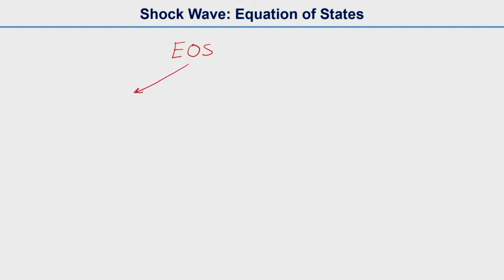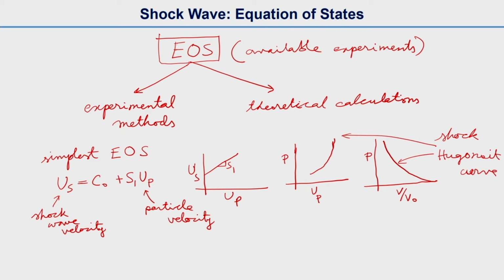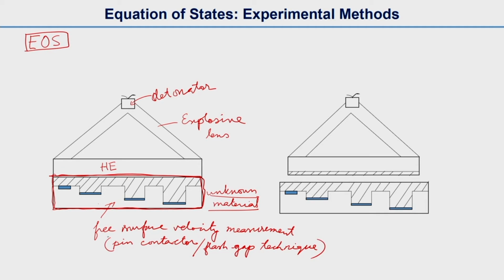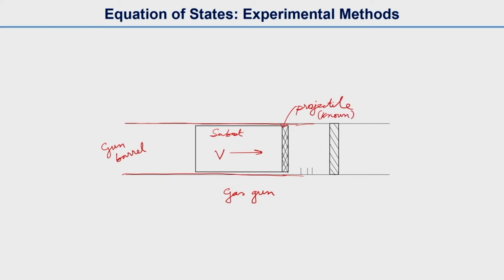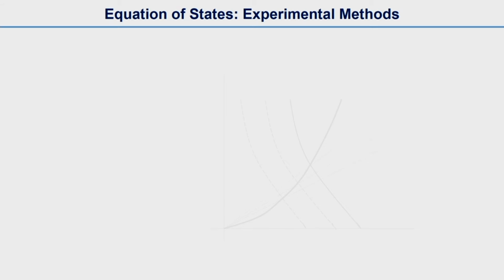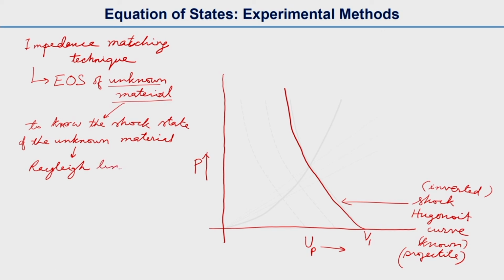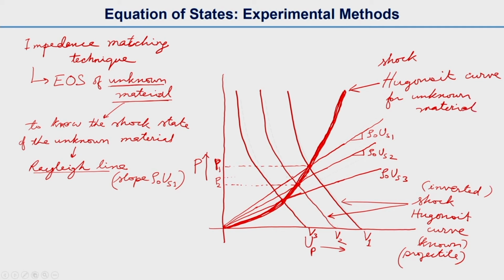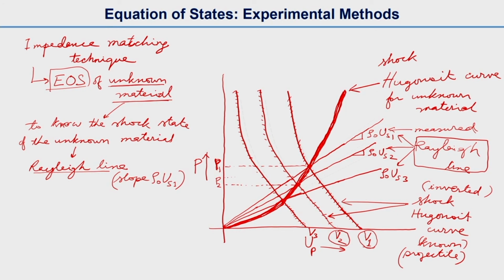Discretization of Convection-Diffusion Equations: A Finite Volume Approach (Contd.)